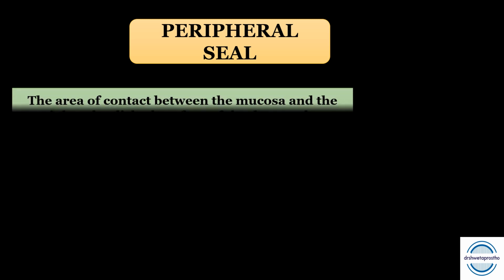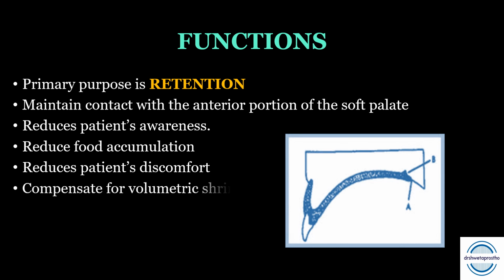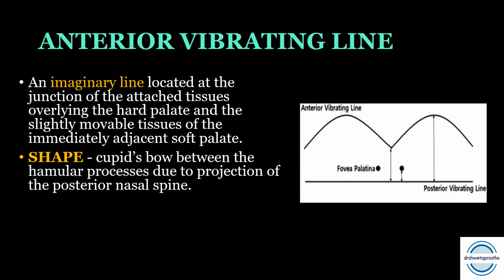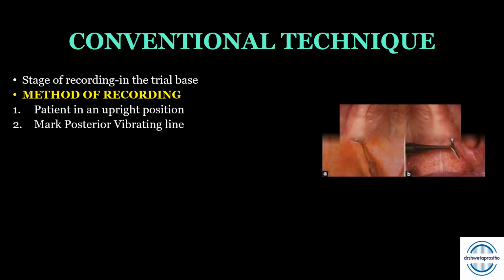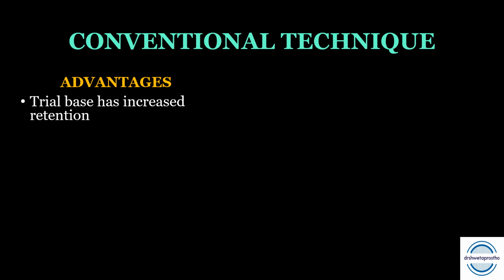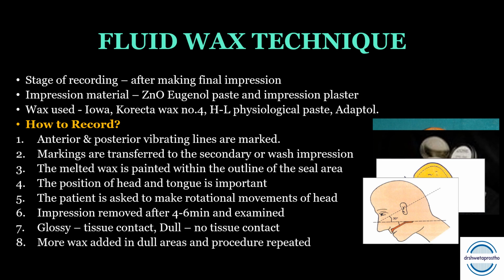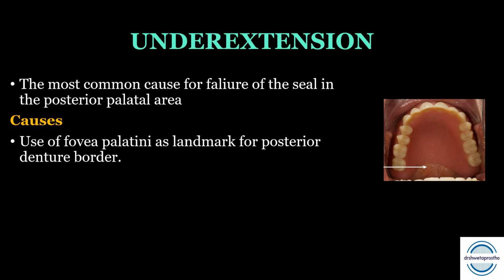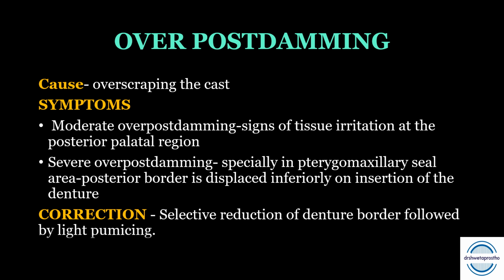POSTERIOR PALATAL SEAL / VIBRATING LINES / COMPLETE DENTURE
This video presents the quick review on posterior palatal seal in complete denture, its functions, techniques and troubleshoot.

Regards